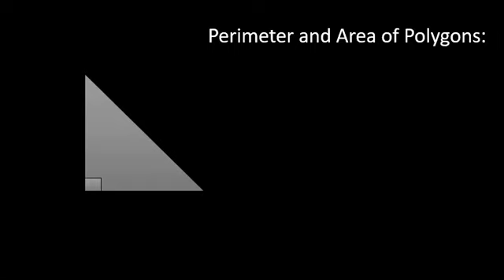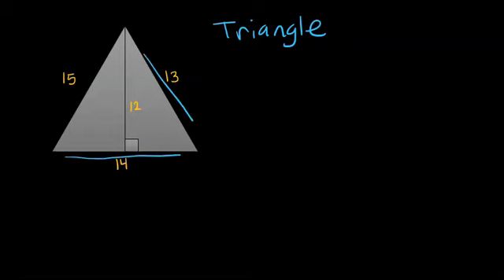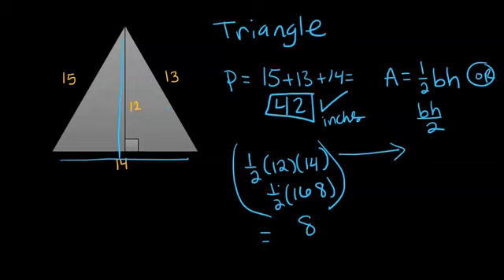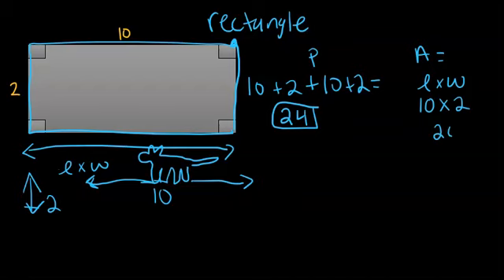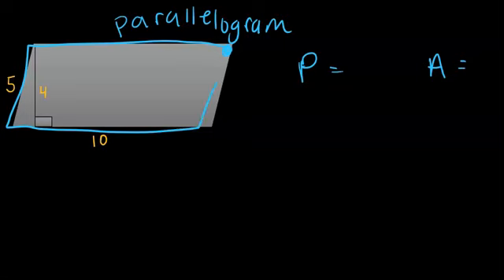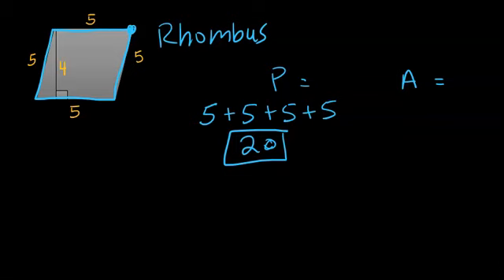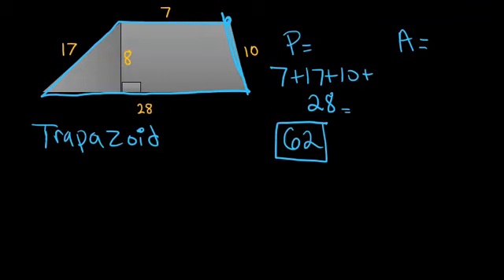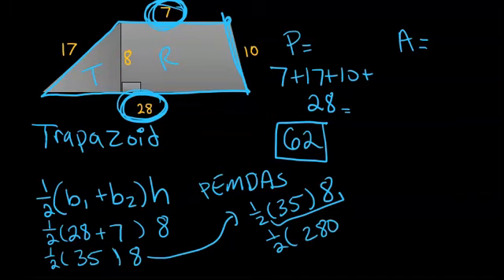Find Perimeter and Area of Polygons: Step by Step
Learn the identity of 2D shapes and learn how to find their area as well as their Perimeter. Please do not look at my sticker shop especially don't put anything in your cart to purchase.